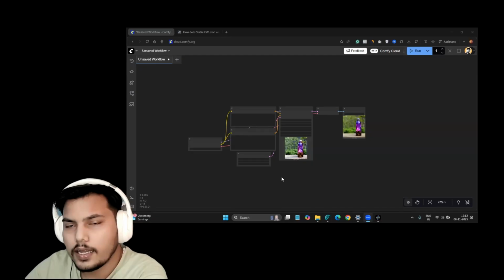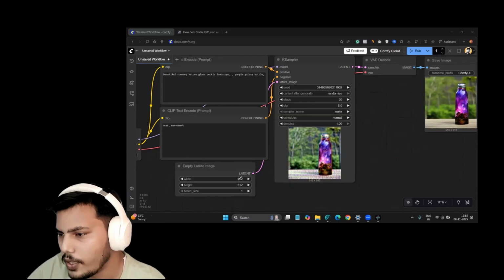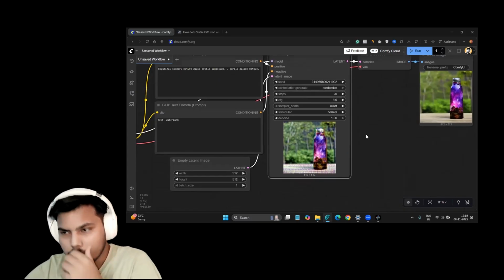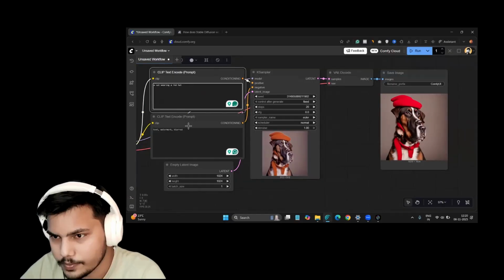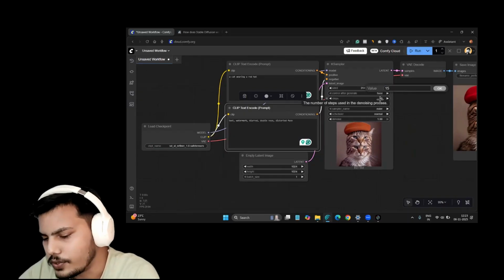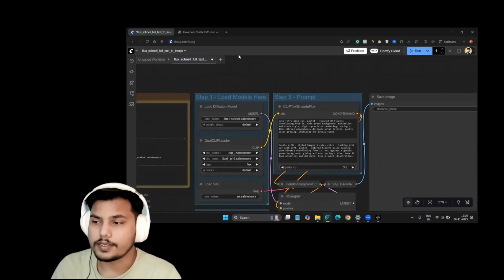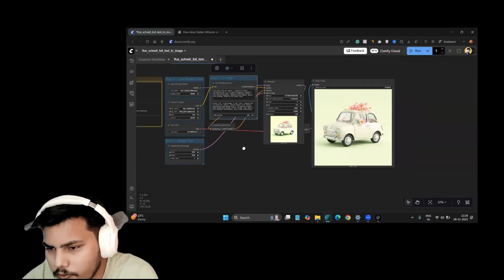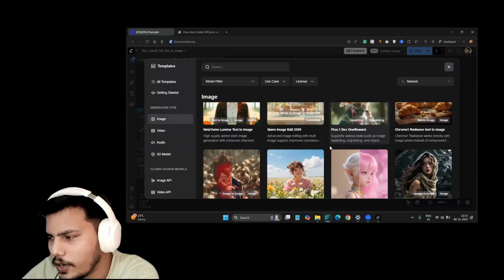EP 02 | How text-to-image generation works in ComfyUI | ComfyUI Core Concepts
How Text to Image Generation Works in ComfyUI | ComfyUI Core Concepts

In this episode, we go deeper into the world of AI art and image creation using ComfyUI.
Here’s what I cover in this video:

Quick recap of the previous video and your journey so far

Core concepts of ComfyUI’s visual workflow—and why it’s so intuitive for creators

How text prompts are transformed into unique AI-generated images, step-by-step

An overview of different models used for image generation in ComfyUI (SDXL, flux, and more)

A brief look at how image generation technology has evolved over the years

My favorite tips and tricks for getting better results in ComfyUI—no matter your experience level

Whether you’re a beginner or an advanced creator, you’ll come away with practical insights to master text-to-image workflows and unlock new creative potential.

Have questions or want to share your results? Drop them in the comments below!